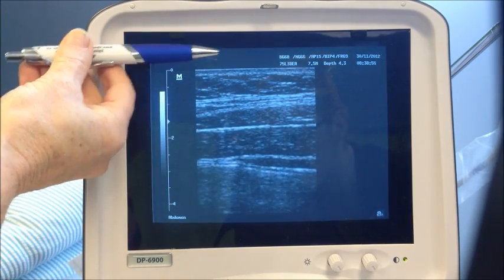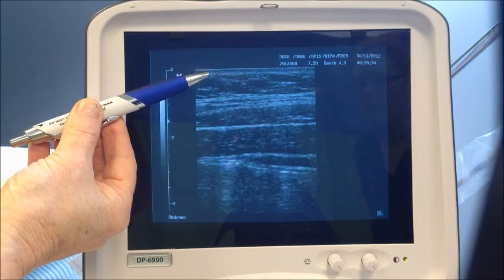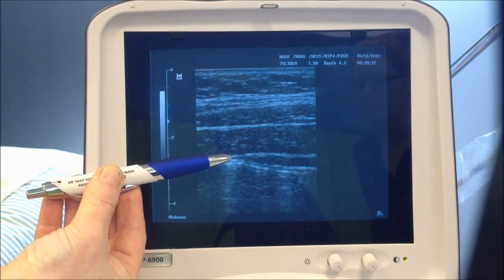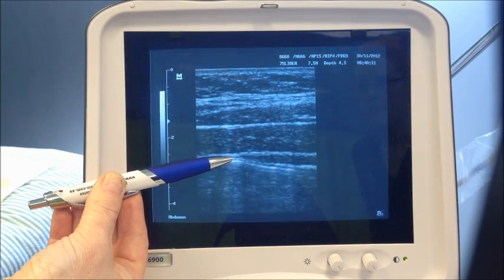Real Time Ultrasound: Core Muscles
Physiotherapist Vanea Atwood will talk you through the real time ultrasound image of transverse abdominus (your core) muscles contracting correctly (and incorrectly!).